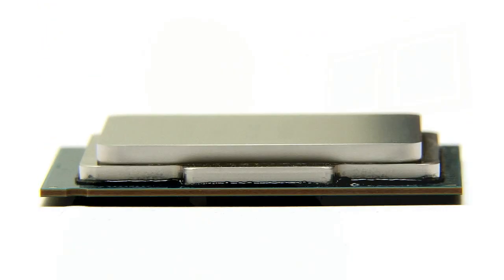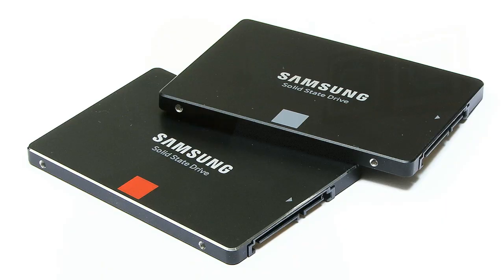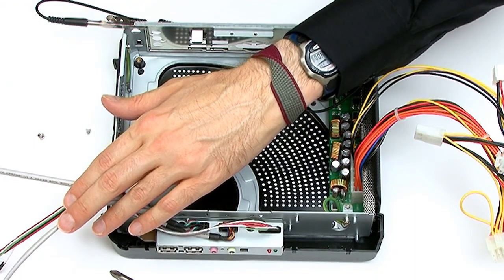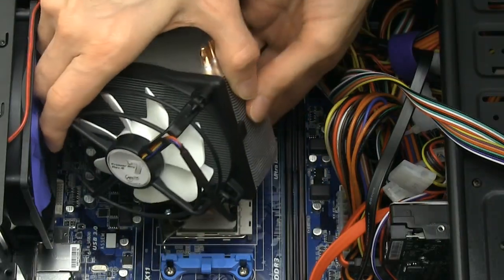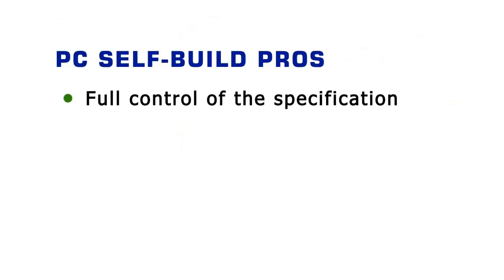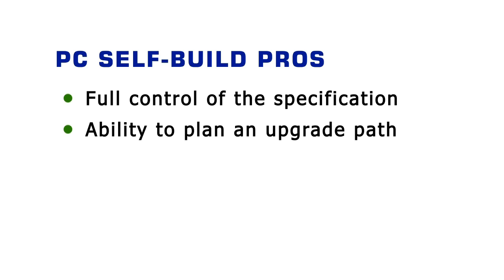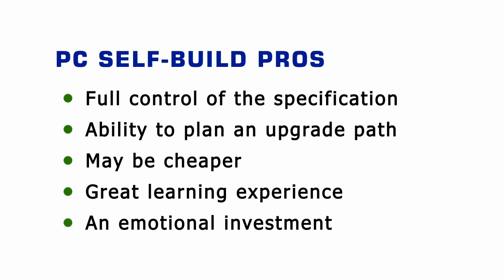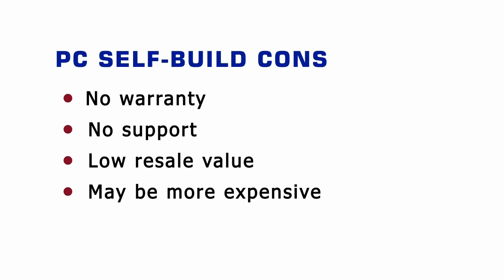New PC: Build or Buy?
A discussion of the advantages and disadvantages of building your own computer -- and which is exactly what I am going to do in my next two videos! :)